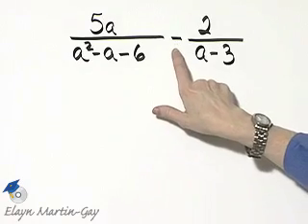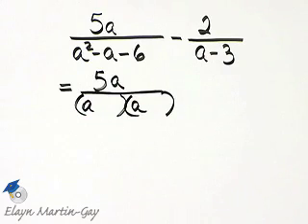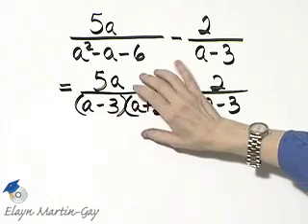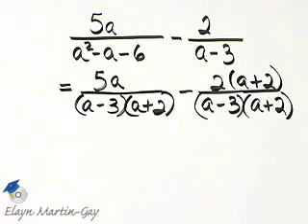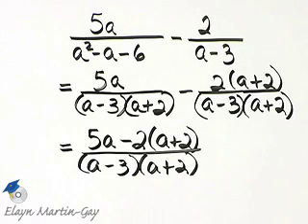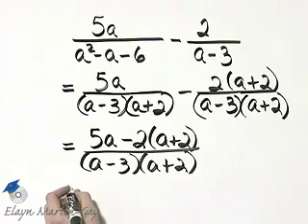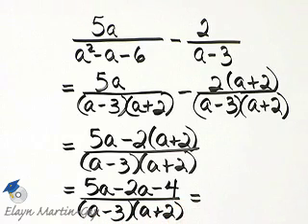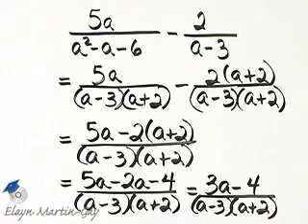Martin-Gay Pre & Intro Alg Ch 12 Ex 13